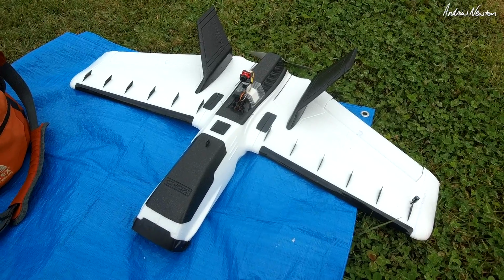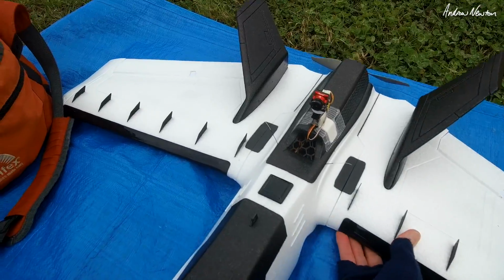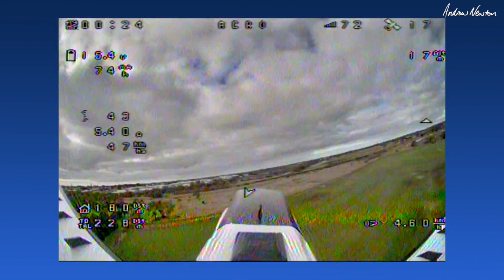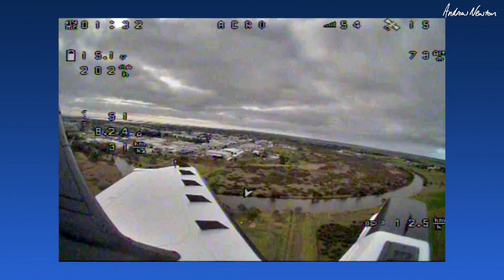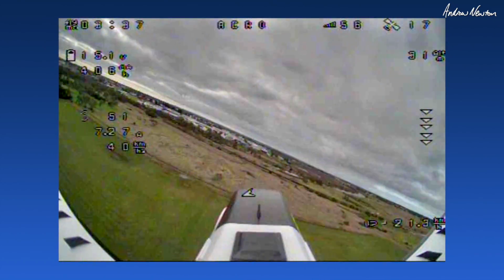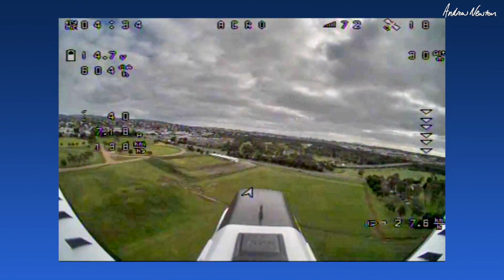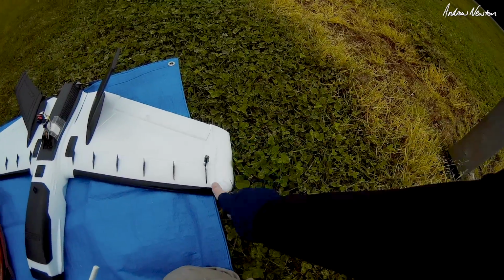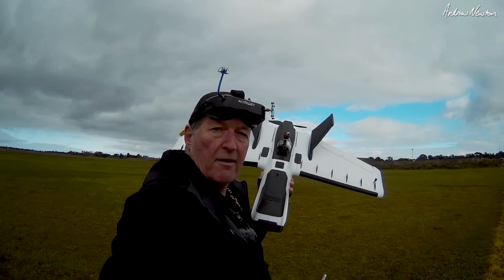ZOHD Dart XL Enhanced Version - FPV iNav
Just a few thoughts on the new version of the Dart XL while trekking around on FPV. Max speed and current tests.
Eachine TS5823L 200mW VTx (? discontinued)
Runcam Eagle micro (discontinued)

🔎 More information 🔍